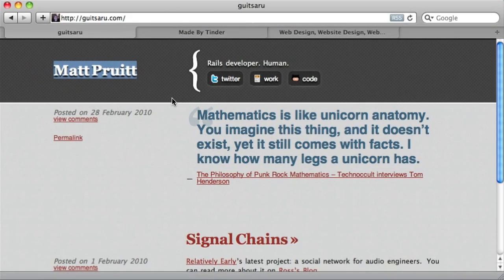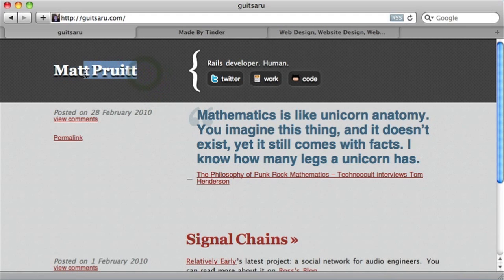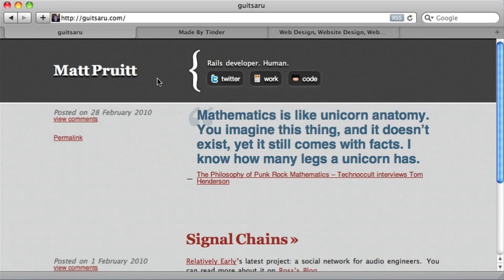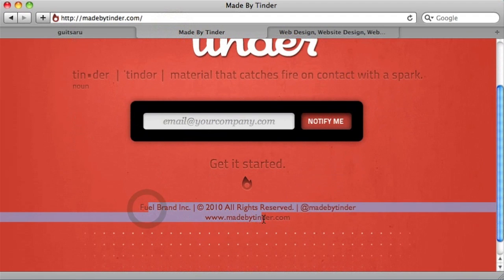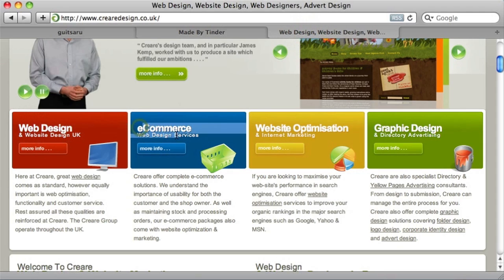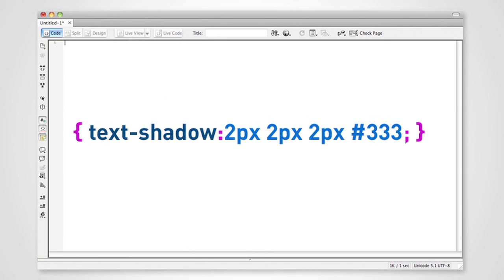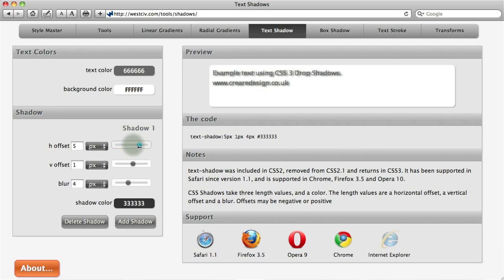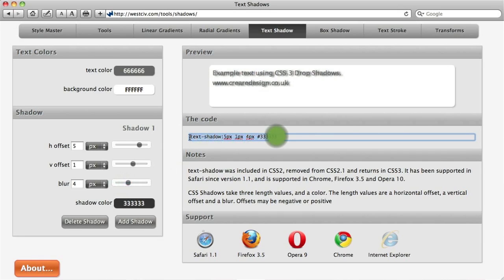Web Design with CSS3 Text Shadows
In this week's web design video blog, James and Nick take a look at CSS3 Shadows and ask whether it's time to starting using them, and also examine the contingencies for the few browsers that have yet to enable CSS3 Shadows.